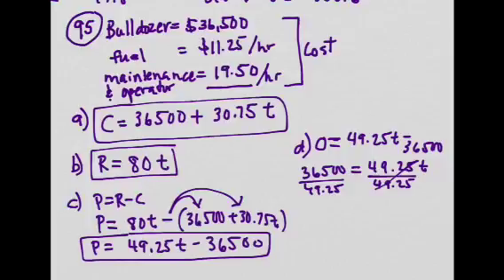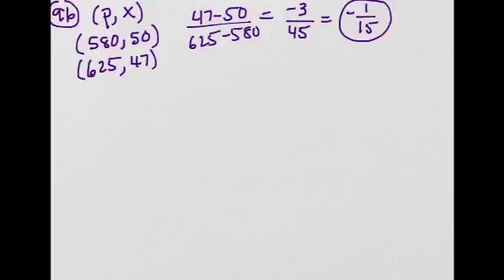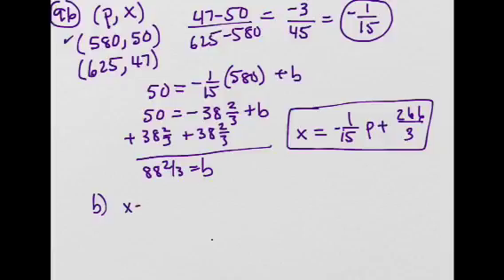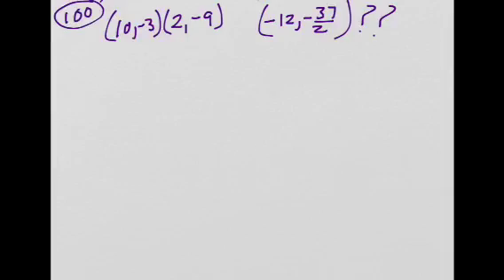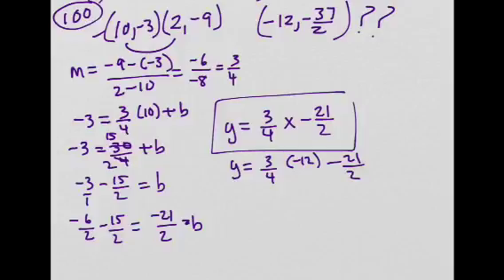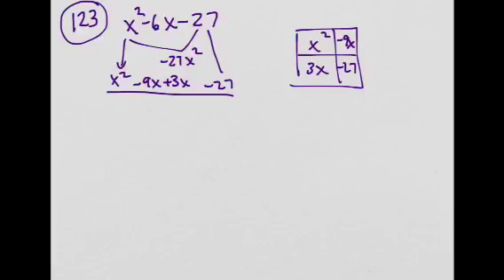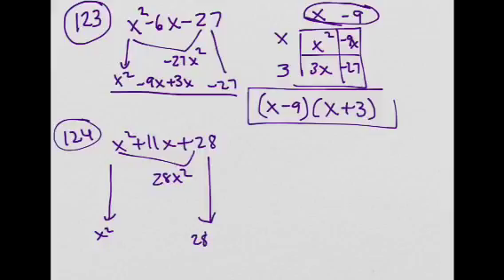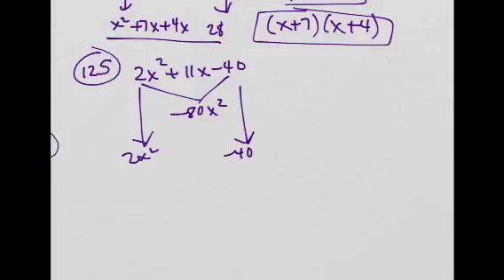PC A3 #95-100